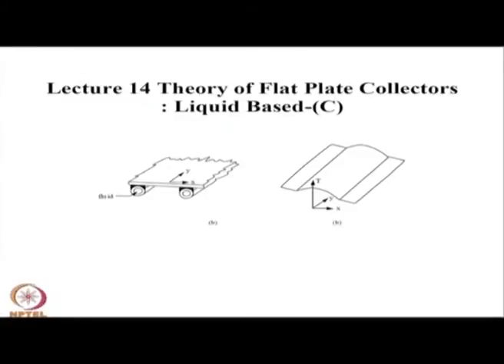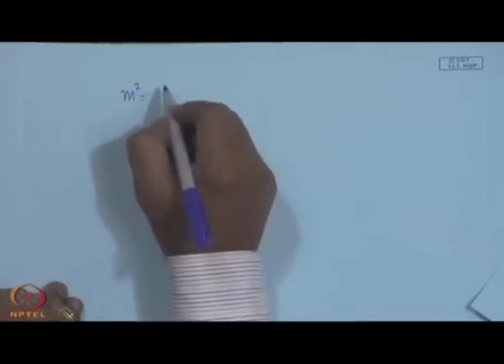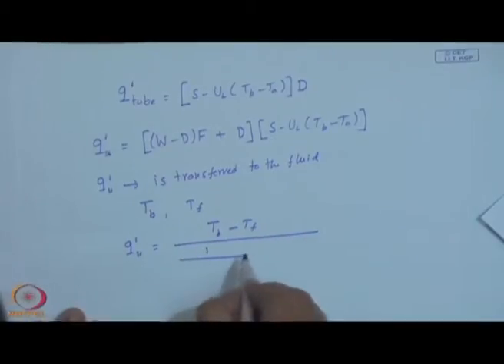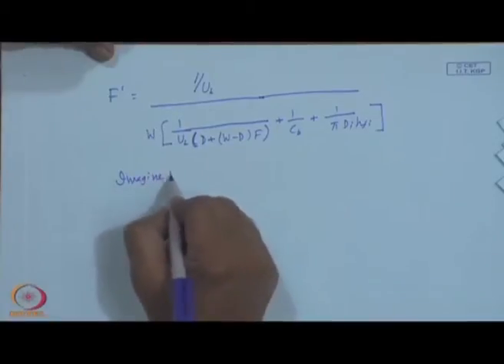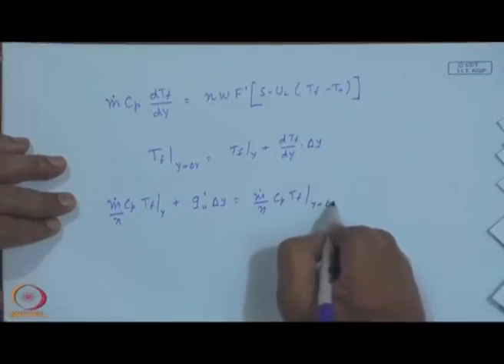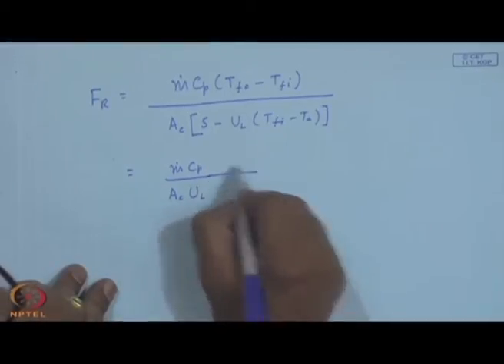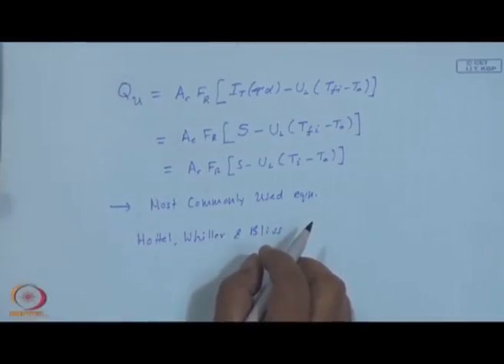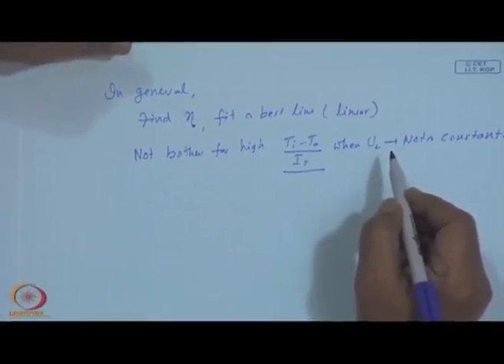Theory of Flat Plate Collectors - Liquid Based ©